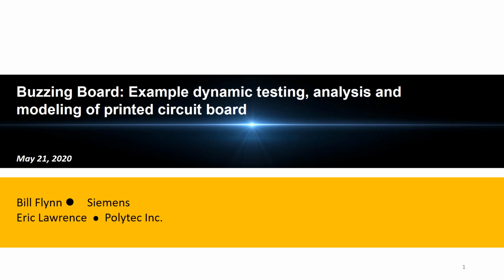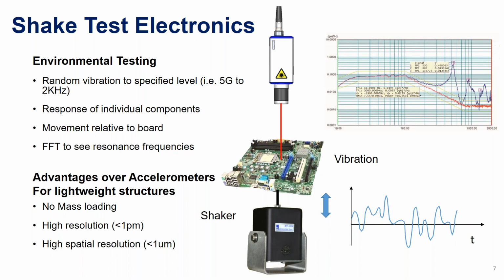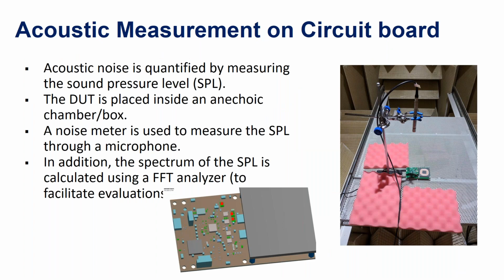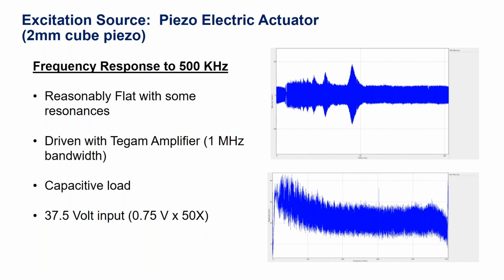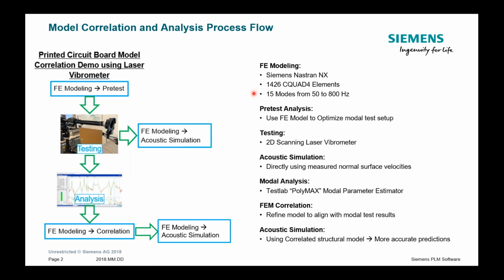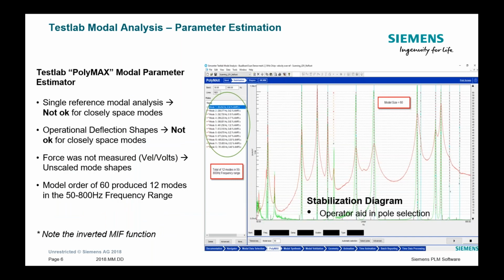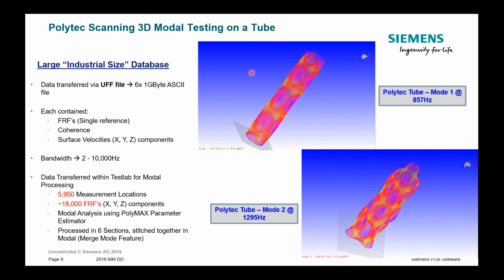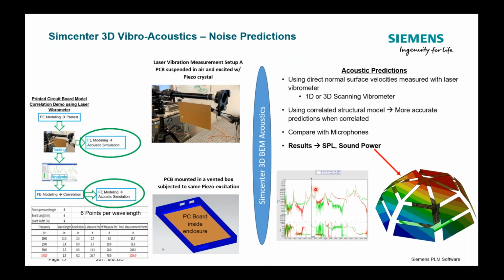Buzzing Board: example dynamic testing, analysis and modeling of printed circuit board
Polytec and Siemens present an example for modeling, dynamic testing, modal analysis and model validation on a printed circuit board. We demonstrate our combined capabilities for this case study on a light weight structure that transmits acoustic radiation (“buzzing board”). Full scan measurement and visualization of structural vibration is provided by the Polytec Scanning Vibrometer. Siemens Testlab Software provides complete analysis for modal analysis and FE modeling. Further analysis using Siemens Simcenter 3D software predicts acoustic radiation emitted by the circuit board.